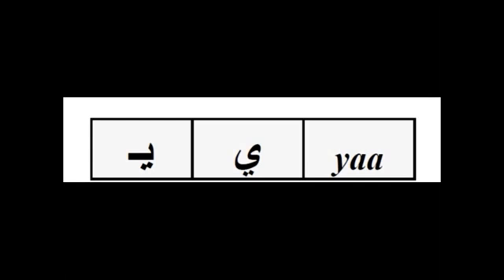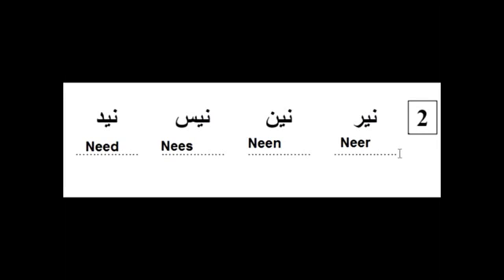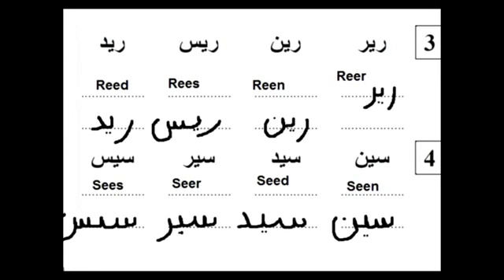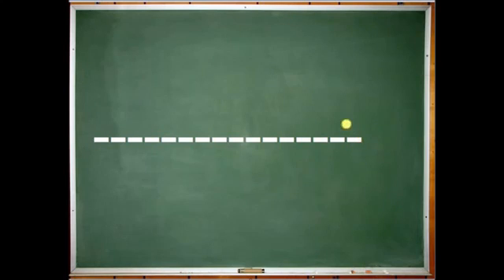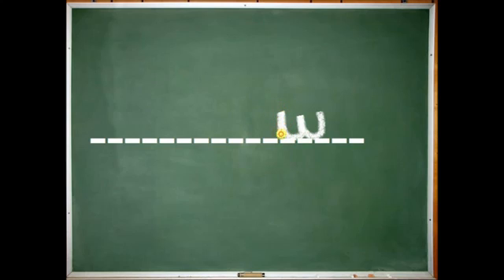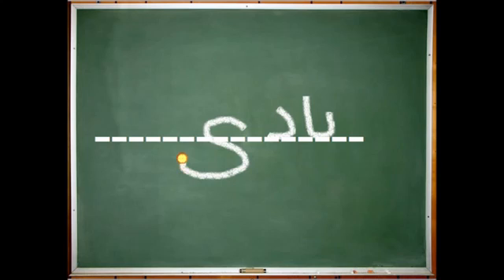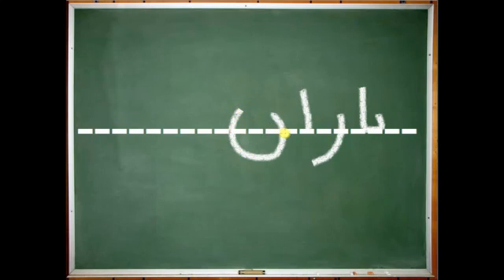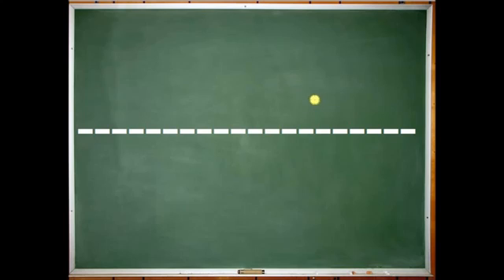Arabic Alphabet - Online Course #2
Arabic alphabet- online course

This is based on a Arabic alphabet course taught at the Islamic University and was taught at King Abdullah University in Jeddah and was translated by a man of the name of Dr. Bilal who has his own free University or at least the diploma section is free but the degree section has a fee.

I teach adults or children to learn to read Arabic alphabet in a comprehensive method that will help students be able to read and write the arabic alphabet song with zaky | nasheed | hd and they can do that without the need to memorize all 28 letters and over 114 connecting forms of the alphabet.

Right now my course is free on YouTube, I have my website that I used to charge students between $20-$35 at udemy but they ripped me off so I left them. My interest is not really teaching language but it is just one of the many skills that I learned in life and I am putting what I learned into action is all.

In this session we will learn the 3 long vowels and we will cover in more detail the concept of non-connecting letters and connecting letters. We will also practice the first 4 letters we already learned which was the daal, raa, seen, and noon.This is the second lesson and is better then the Arabic alphabet song with zaky | nasheed | hd and is influenced by Dr. Bilal who is based currently in Qatar.

My lessons are better than One Islam productions videos although they have great videos as well. Moving on to the lesson, the letter is the letter Thaa has a modified form as all letters in Arabic alphabet have with the exception of 6 letters. The next letter we will talk about today is the letter ك Kaaf and this letter also has a modified form that I can't show you via text.